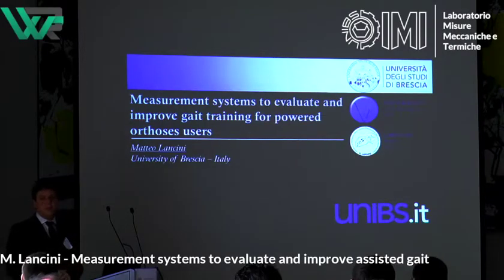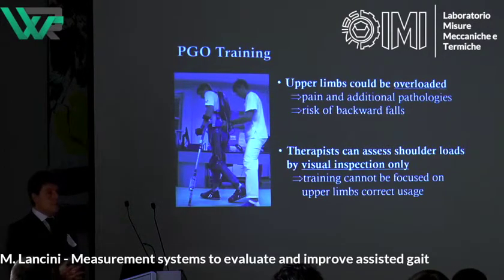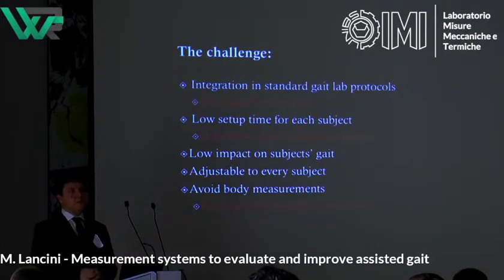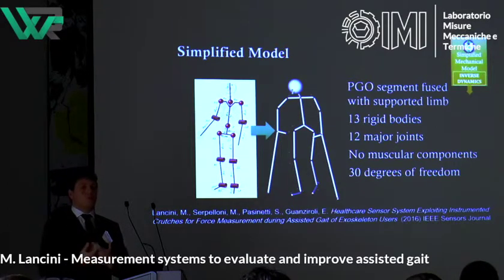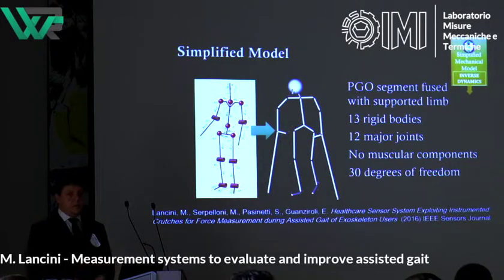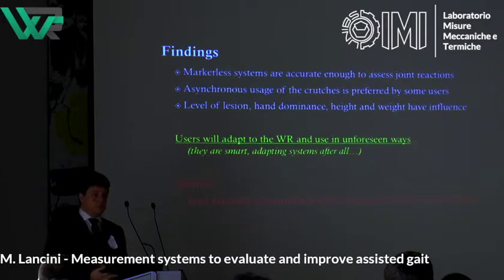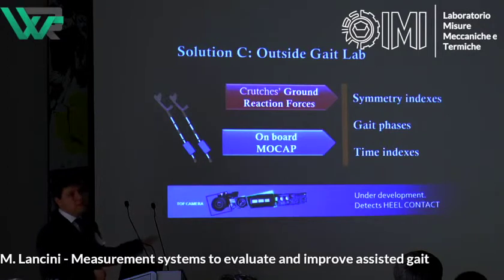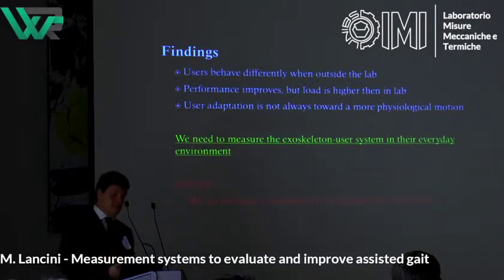Measurement Systems to Evaluate and Improve Gait Training for Powered Exoskeleton Users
COST meeting on Wearable Robotics - Presentation on Measuring Systems for Exoskeleton Users  by Matteo Lancini